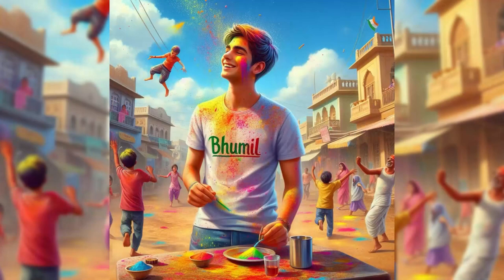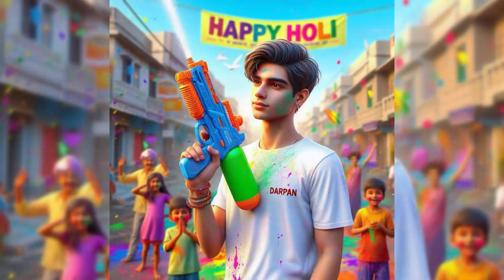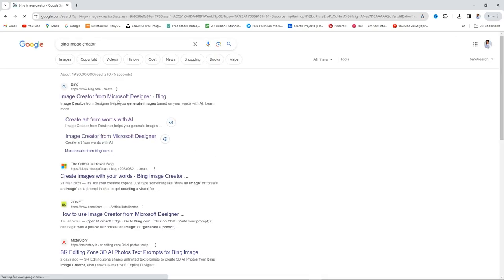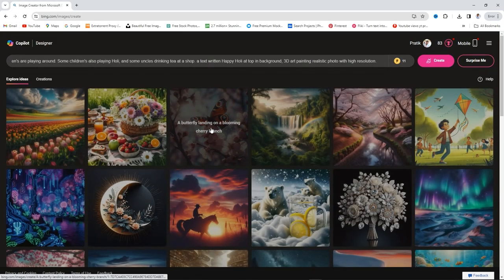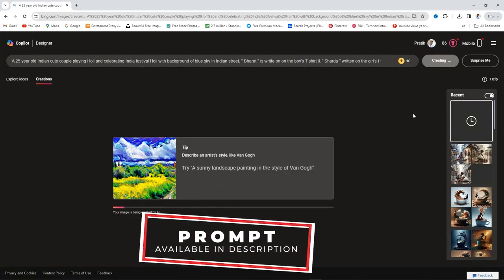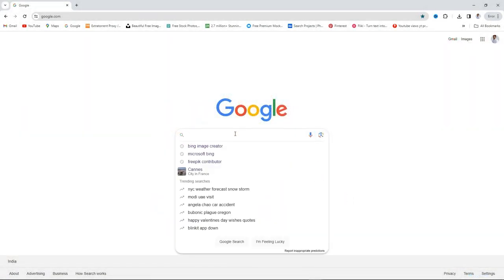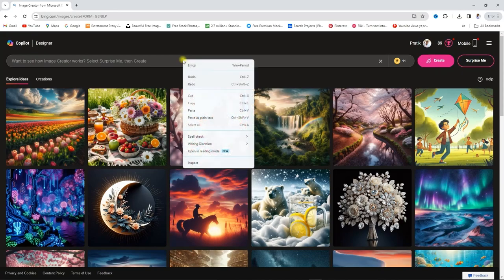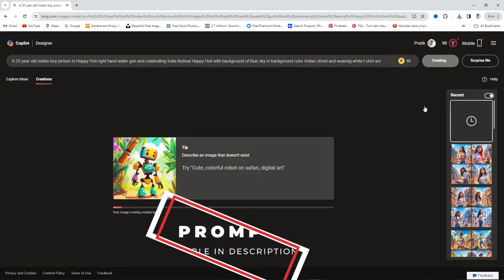Create Viral Holi Ai Name Images | Happy Holi Prompts | Bing image creator tutorial FREE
In this tutorial, you will learn how to make free AI Images from Website.

✨Prompt✨

1) Couple Holi images using prompt :-
A 25 year old Indian cute couple playing Holi and celebrating India festival Holi with background of blue sky in Indian street, " Bharat " is writte on on the boy's T shirt & " Sharda " written on the girl's t shirt on it, and Sunglasses, by the way children's are playing around. Some children's also playing Holi, and some uncles drinking tea at a shop. a text written Happy Holi at top in background, 3D art painting realistic photo with high resolution.

2) Boy Holi images using from this prompt:-
Create a realistic 3D illustration of a 25 year old boy playing Holi and celebrating India festival Holi with background of blue sky in Indian street and wearing t shirt with name " Bhumil " on it by the way children's are playing around, some children also playing holi, and some uncles drinking tea at a shop. also a text written Happy Holi at top, 3D art painting realistic photo with high resolution

3) Girl Holi images using from this prompt:-
Create a realistic 3D illustration of a 20 year old girl playing Holi and celebrating India festival holi with background of blue sky in Indian street and wearing t shirt with name " Aarti " on it by the way childrens are playing around, some children also playing holi, and some uncles drinking tea at a shop. also a text written Happy Holi at top, 3D art painting realistic photo with high resolution.

4) Boy with Water gun Holi images using from this prompt:-
A 20 year old Indian boy picture in Happy Holi right hand water gun and celebrating India festival Happy Holi with background of blue sky in background color Indian street and wearing white t shirt and Color with name " Darpan ", by the way Children's are playing around, Some children also play Holi and some uncles play Holi, also  a text written Happy Holi banner, Happy Holi will be written on the poster above the top, 3D art Painting realistic photo with high resolution.

➡️ Your Queries & Tags for Reference :

happy Holi tutorial
happy Holi bing image
How to create 3D AI Social media boy Images
bing app
how to create image in bing ai
image creator ai
microsoft bing image creator
3d illustration

00:00 - Channel Introduction
00:08 - Introduce Prompts for Create Trending Social Media images
00:23 - Couple Holi images
02:21 - Boy Holi images
03:53 - Girl Holi images
05:16 - Boy with water gun Holi images
06:06 - Final Results